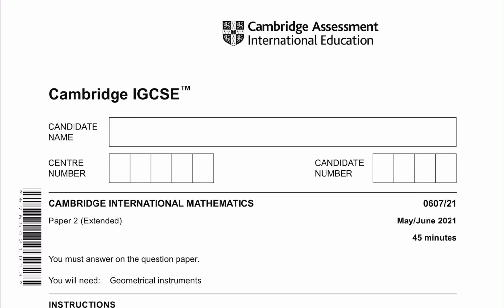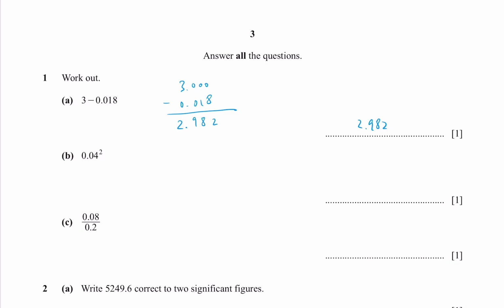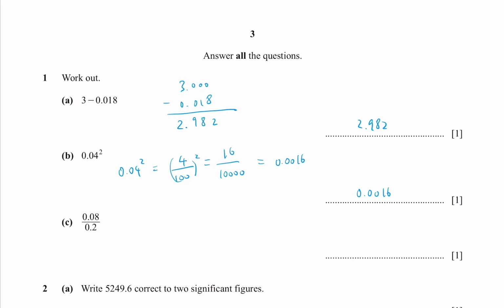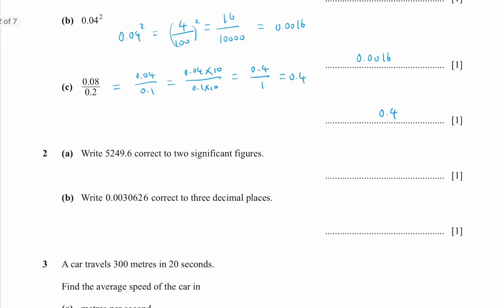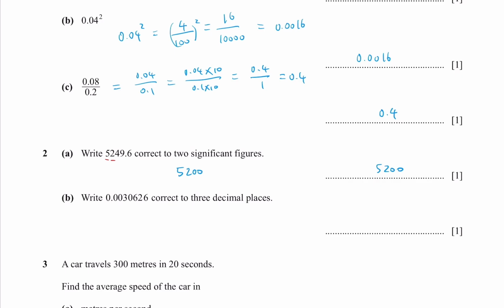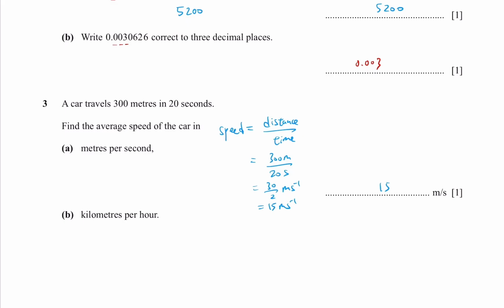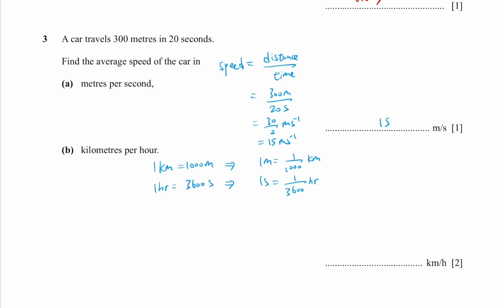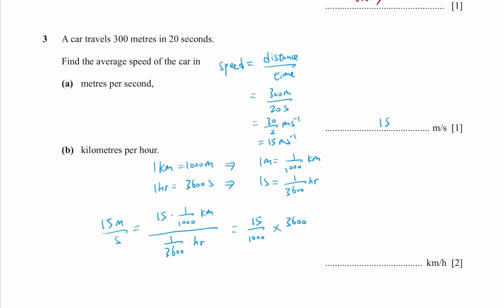IGCSE 0607 Mathematics paper 2 (0607/21) June 2021 Q1 to Q3 step by step solutions